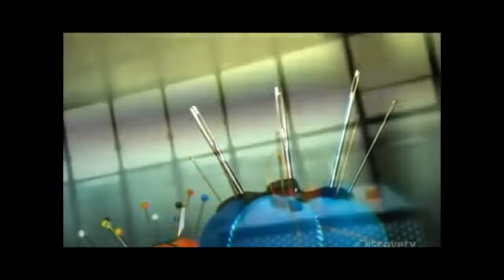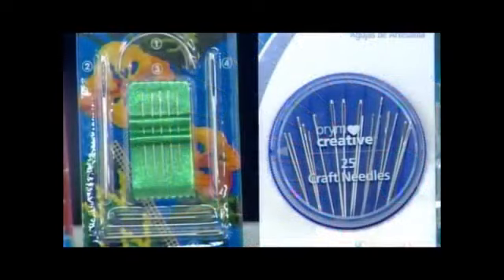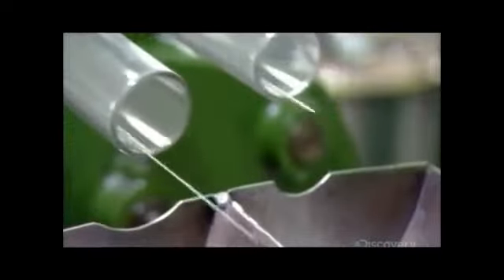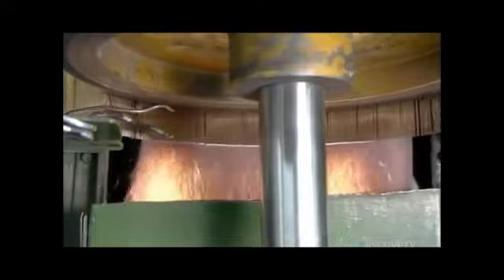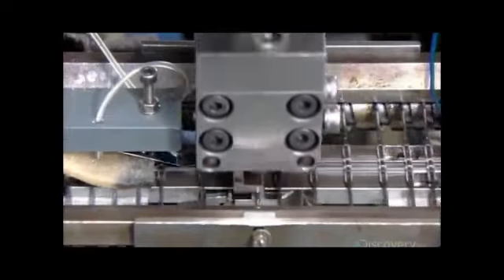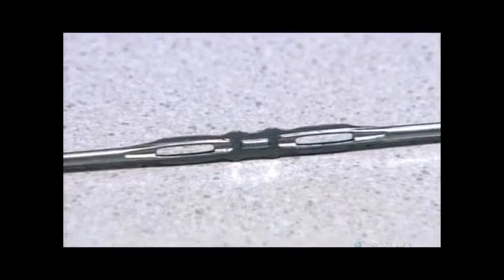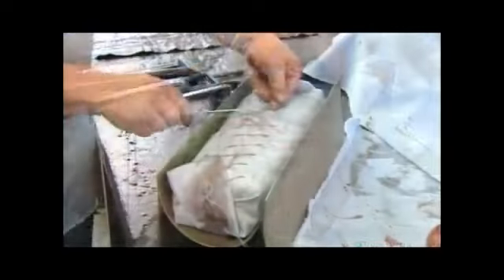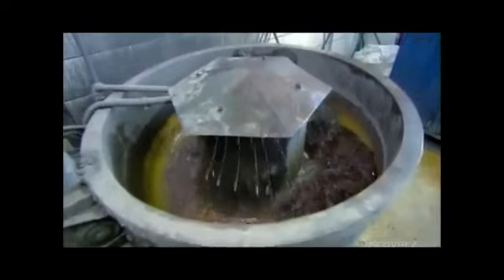روش تولید سوزن خیاطی